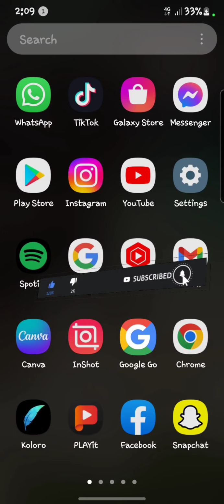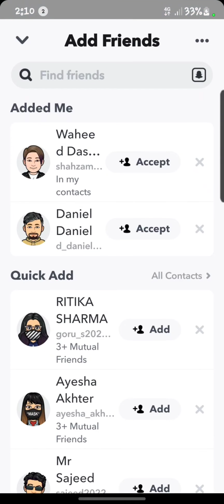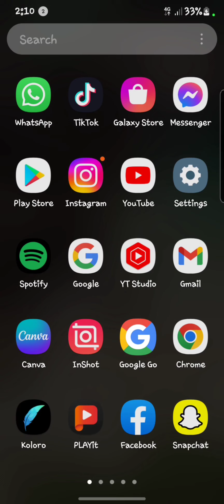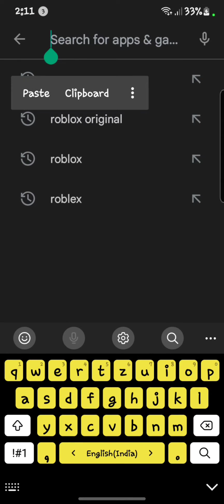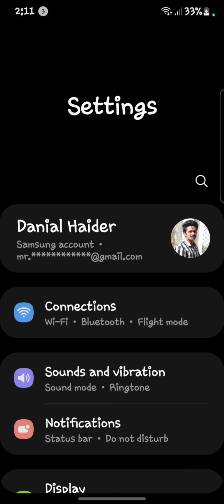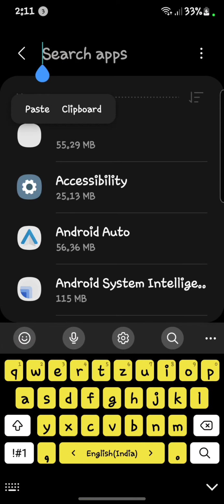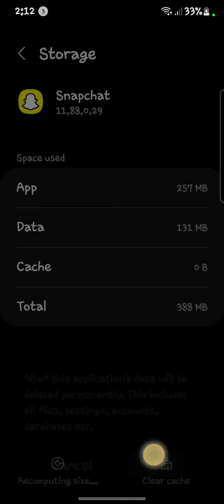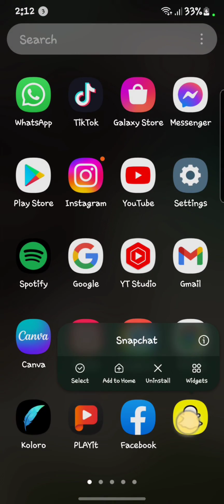How to fix Snapchat add friends is Not Working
How to Fix Snapchat Add Friends Not Working breaks down the quick steps to get the feature working again on your account. I cover the common glitches, privacy settings, and app issues that usually cause it. It’s an easy fix once you know where to look. This gives you a clear path to get Add Friends working normally again.